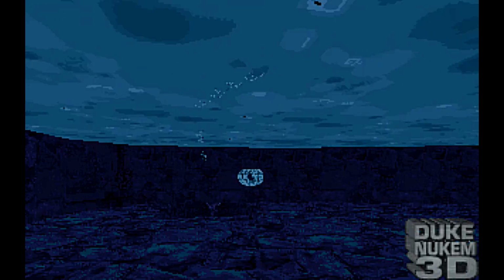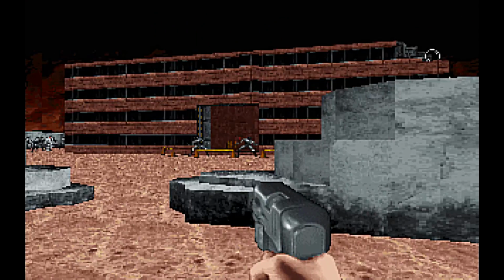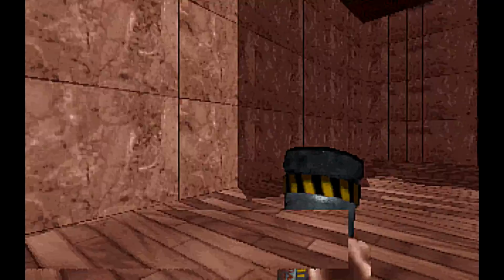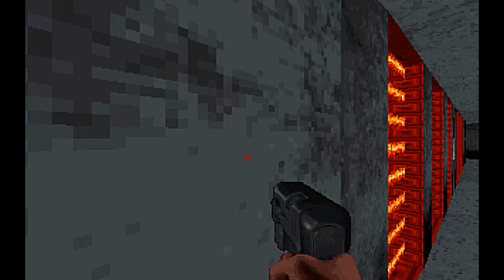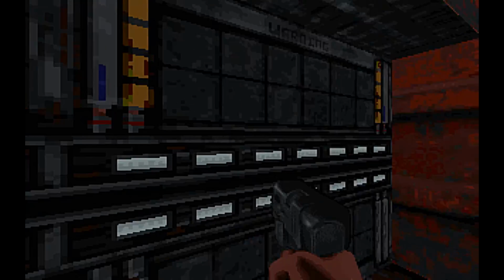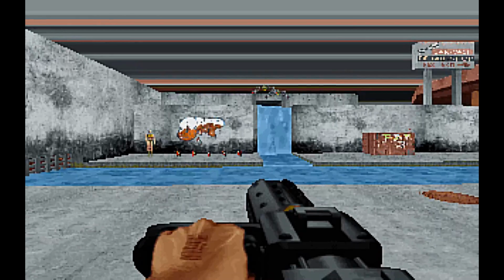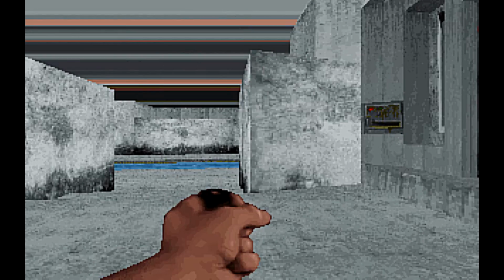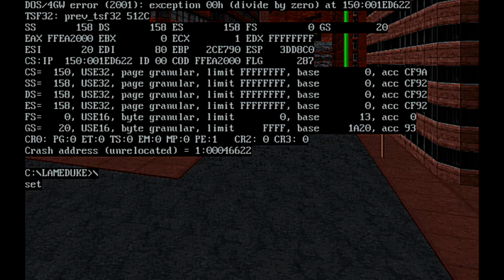Duke Nukem 3D Prototype/Beta [Quick Play] | Nostalgia Nerd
Here we have what is known as "Lame Duke". A December 1994 prototype of Duke Nukem 3D that was actually released on January 29th 1997 to commemorate the 1 year anniversary of Duke Nukem 3D. This Beta version is quite different from the final product, featuring 4 episodes, with various levels, with only 2 which made it into the final game. This is a quick look at the first levels of each episode to get a general idea of the stage of development Duke Nukem 3D was in during the end of 1994. Come get Some.

✊Support Me! ✊